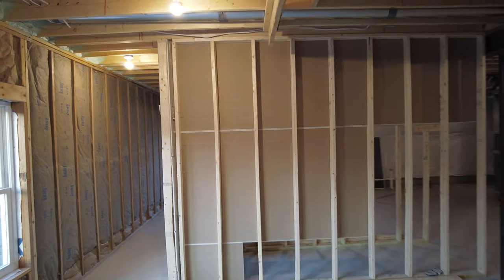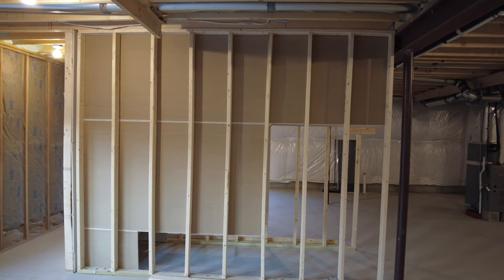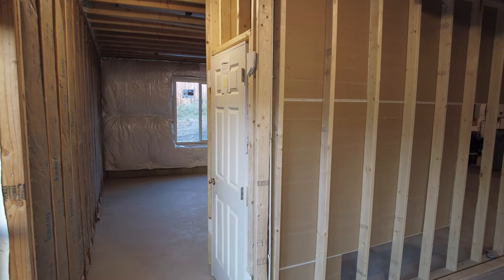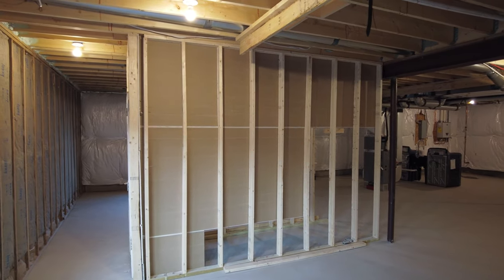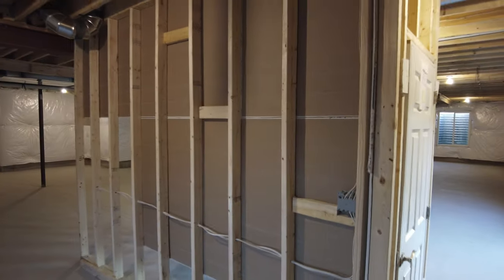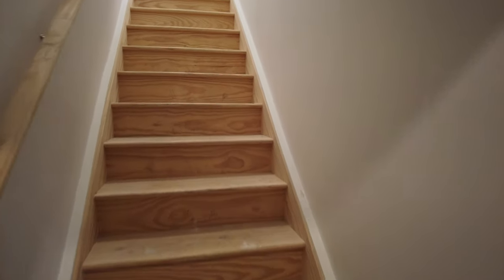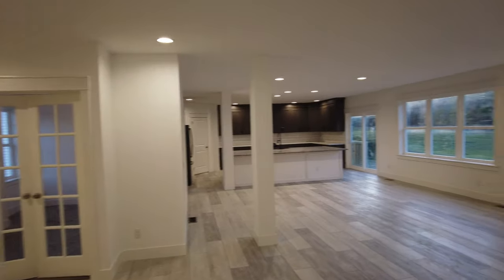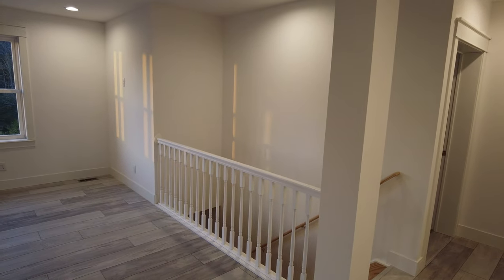Basement Stairs Requirements In Modular Homes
The basement stairs and stair walls are required to be built onsite when constructing a new modular home..  This is a short video to help you plan for this aspect of the factory direct project.  If you're doing a turnkey project with us then this is already included in your project plan and is part of our on-site construction work.